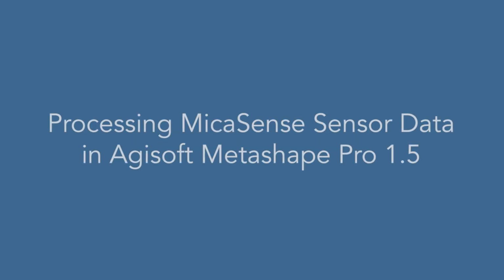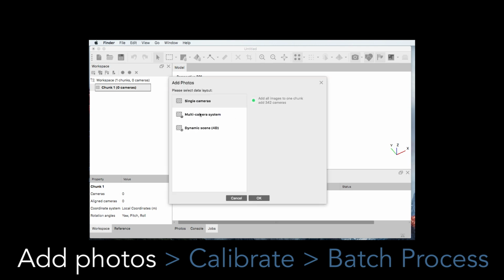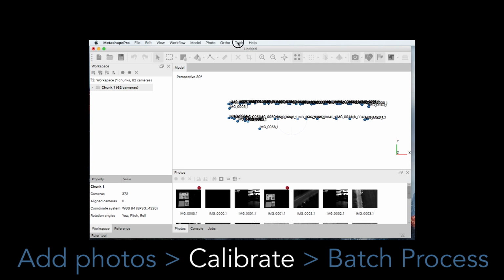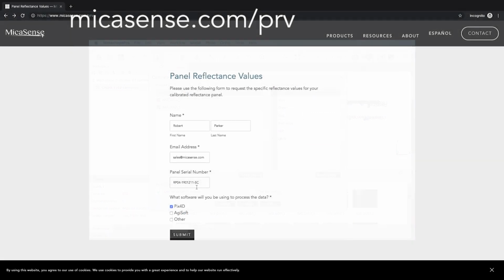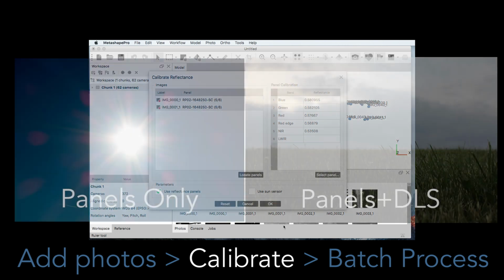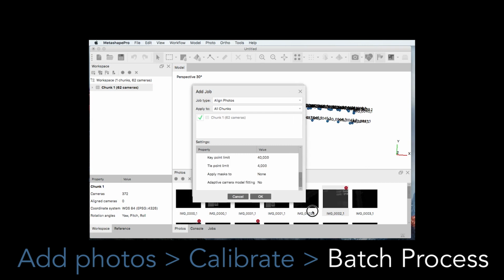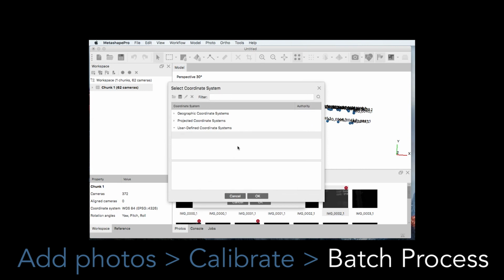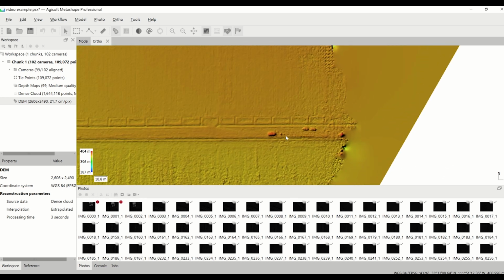How to Process MicaSense Sensor Data in Agisoft Metashape Pro 1.5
Data collected with RedEdge and Altum can be processed, stitched, aligned, and radiometrically calibrated, in a number of different photogrammetry solutions. Here is a video tutorial for processing Altum data in Metashape Pro 1.5.